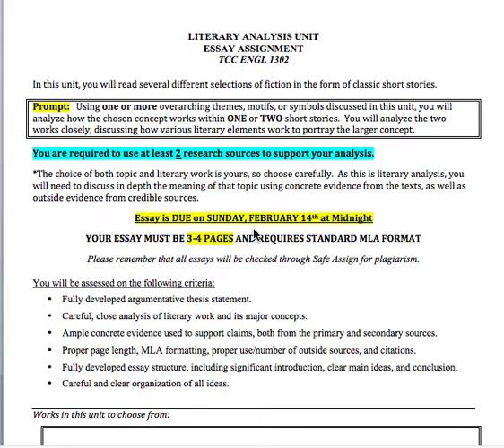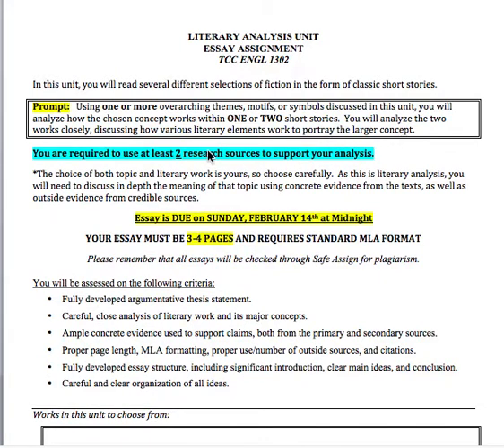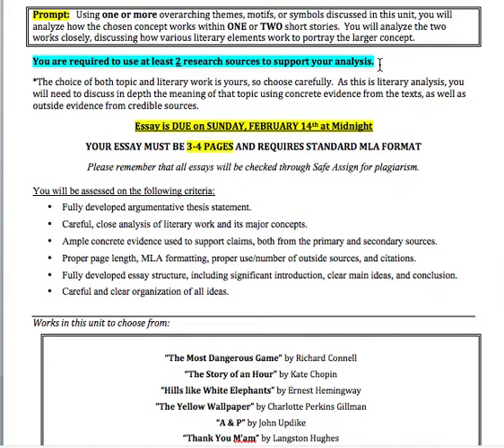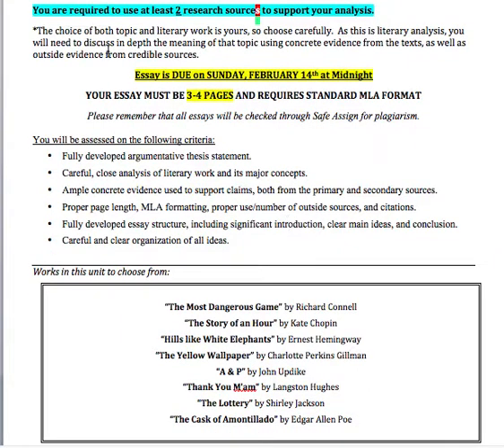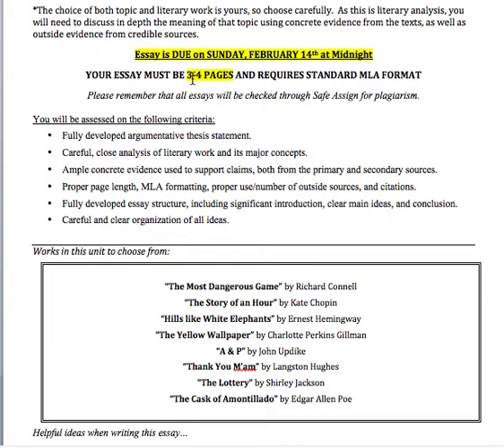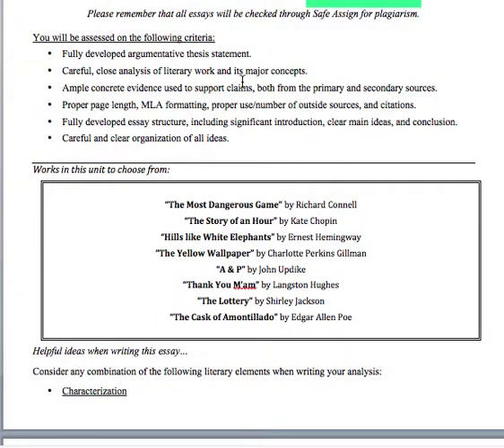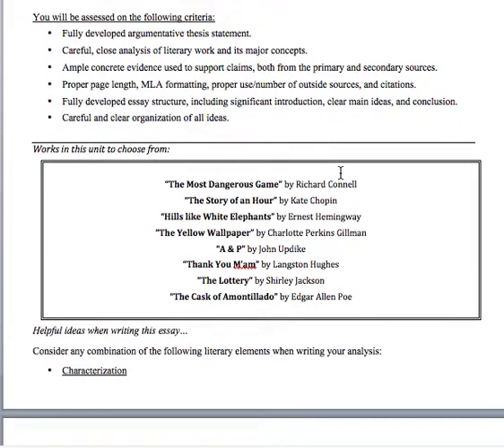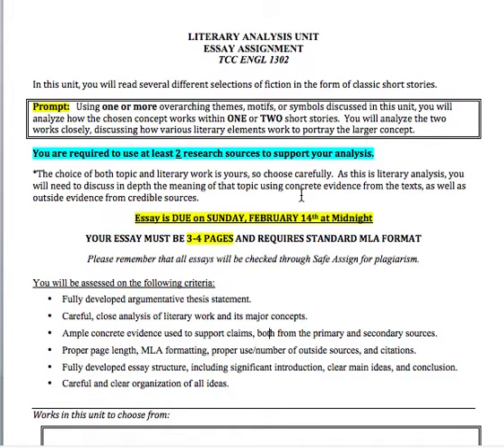essay 1 explanation 1302